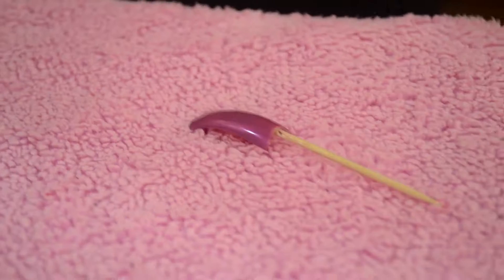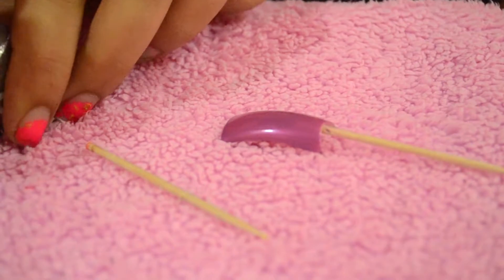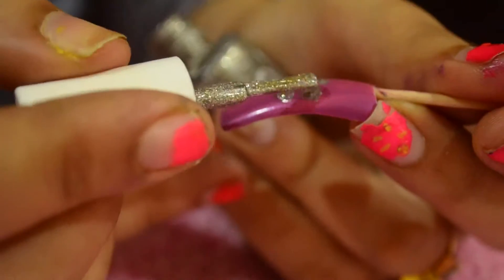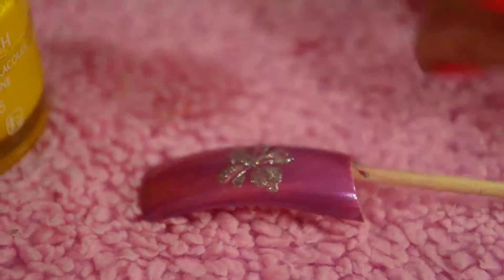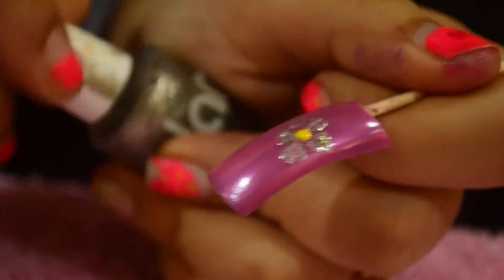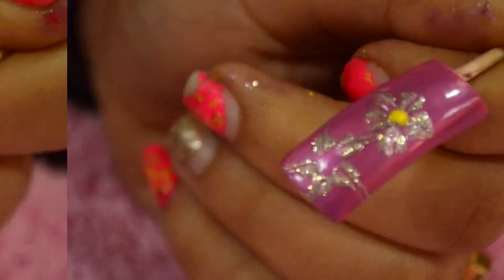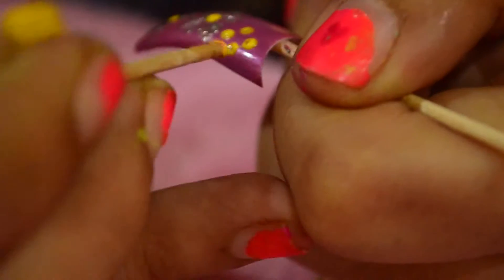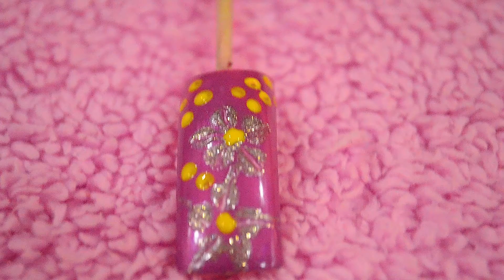Glittering nail art ✿ Flowers ✿ design that you can DIY at home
Glittering nail art ✿ Flowers ✿ design

This DIY video will help you get your bling right :)